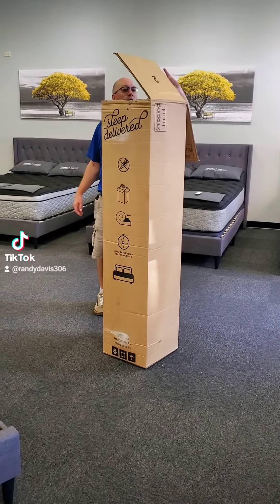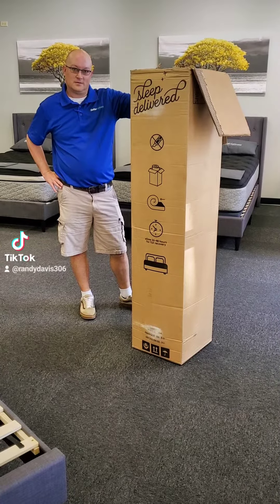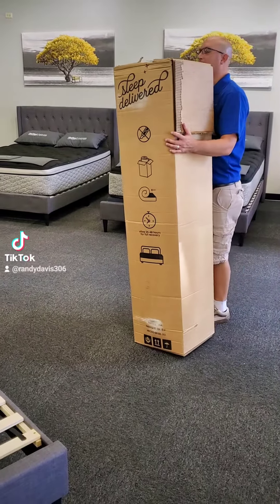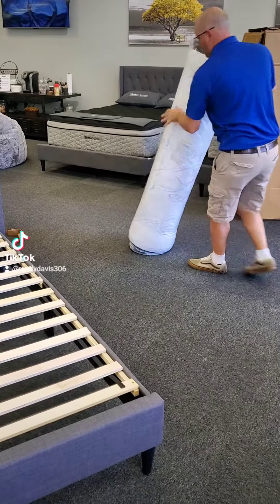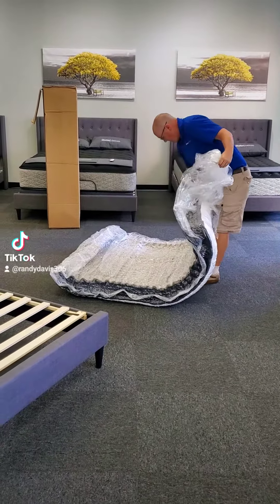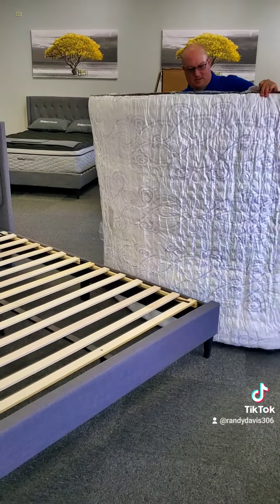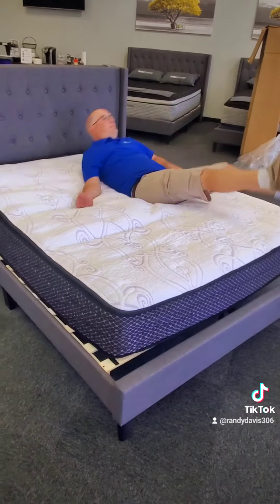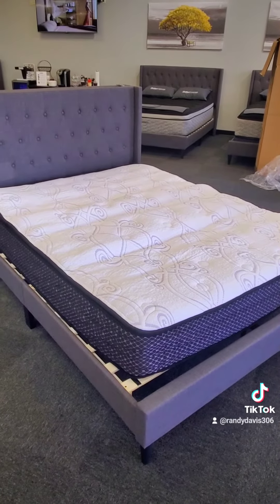Unboxed | Ashley Limited Edition Pillow Top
We unbox the Ashley Limited Edition Pillow Top.  See what we found when the mattress came out of the box!